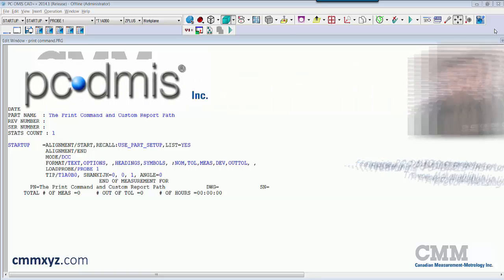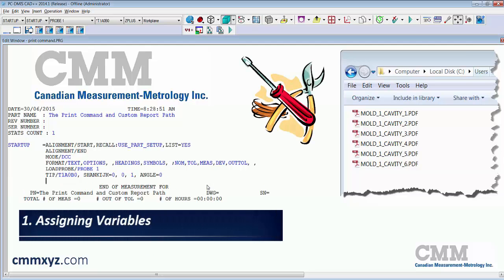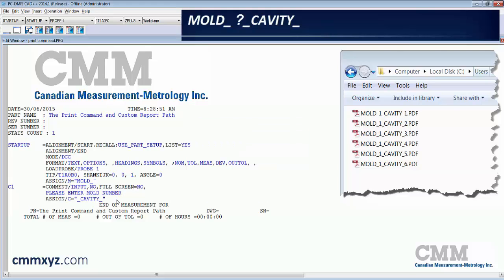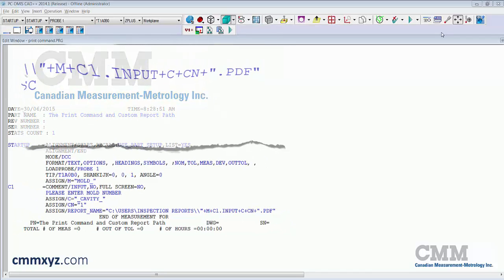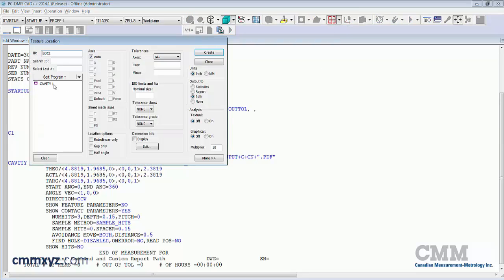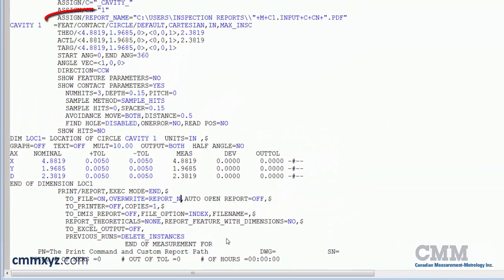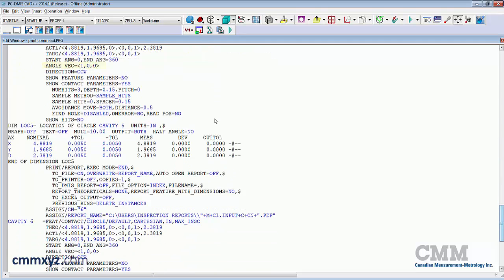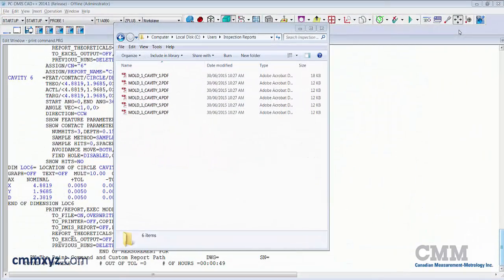PC-DMIS Variables and the Print Command | CMM Tech Tips - CMMXYZ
This Tech Tip Video from Canadian Measurement – Metrology shows how to generate multiple reports from a single program execution. This is useful when inspecting moulds with multiple cavities, or when 2 different reports are required: one for your customer and one for internal purposes.

Hello, and welcome back to my PC-DMIS tech tip tutorial series.

In this tutorial, I wanted to share an interesting programming challenge I faced back in the days when I made my living as a mold maker. I was asked if I was able to write one CMM program that could create and save individual reports for each cavity on a multi-cavity mold and, also, to have them stored in such a way as to identify both the mold number and the cavity number and the file name.

Well, I love a challenge. So after much trial and error, I was able to come up with a solution that I hope you find both interesting and useful.

To achieve this, we need to employ three different PC-DMIS tools, assigning variables, the input comments, and the print command. Okay. So let's get started.

So I'll keep this folder open on the side, showing the file names for reference. And I'll just start programming.

So let's do our first assignment. So assign a variable, the letter M, and in quotations, MOLD_.

Next, I'll do an input comment, prompting the operator to enter the mold number.

Another assignment, we can also use the menu bar, Insert, Assignment. So the Assign To, I will make the letter C. Assign From, this is the value, _CAVITY_"". So again, I'll explain all of this when I'm done.

Another assignment, we'll just type it in, hit the tab key. So CM. We'll assign a value of 1. And this will be the cavity number.

The final assignment is REPORT NAME.

Okay, excellent, so we're done. Let's break it down.

The key to all of this is that last variable, which I called report name. So within those quotations, we have both a file path, where we will store these files, which folder, C:USERS\INSPECTION REPORTS. I've decided that ahead of time. And then I have the double backslash. That's important here because it proceeds another quotation and another string value. So each one of those names are the name of a variable that I've specified what I want to put in there, and that is the value. For example, MOLD_ will be placed where the M is. The names are constant, but the values can change, which I'll show you later with CN, cavity number. So I'll change that later as I do my programming.

Okay, so let's go on to the next step. The next step is just our regular programming. So I'll just simulate programming each one of the six cavities. And I'll just do any type of feature, like an auto circle. Give it a name, CAVITY 1, and Create, and Close.

So we'll need a dimension as well, so I'll just do a simple location dimension on that.

Okay, so the next tool we need to use is the print command. I think you'll find this a very useful and powerful tool, as you'll see in a minute. Print command is found in the menu bar, under Insert, Report Command, and Print Command. There it is. Let's give it a click.

Okay, so let's start editing our print command. You can do that all within the edit window. I'll put my cursor here at the beginning, hit the Tab key. And we don't want print TO_FILE=OFF, we want that ON. So we'll just take the word ON, so we're now print to file. I don't want AUTO. What I want is OVERWRITE. Just start typing that. Hit the Tab key again. And you can see this path is the default path where our prior program is stored. So let's change that. And here, I want to plug in my variable called REPORT NAME. And hit the Tab key.